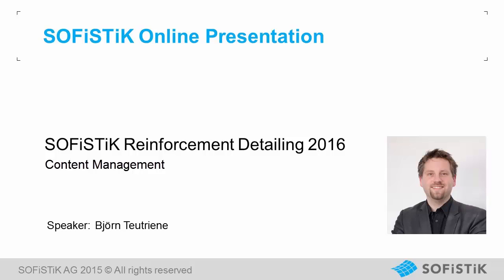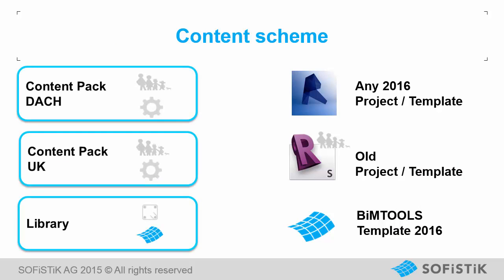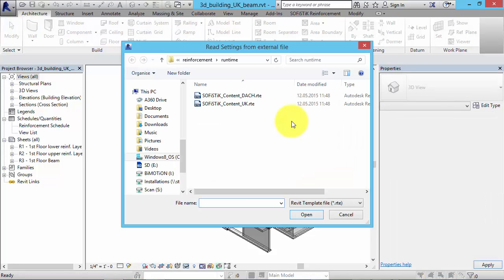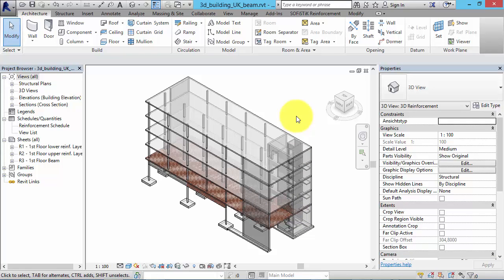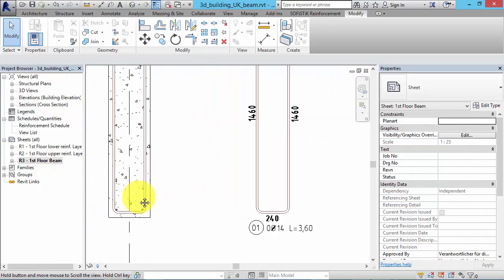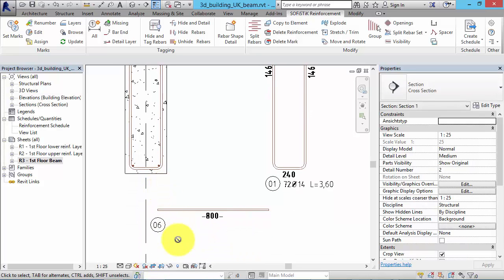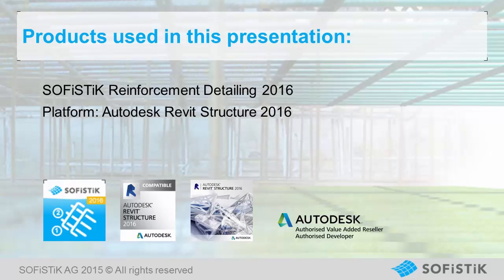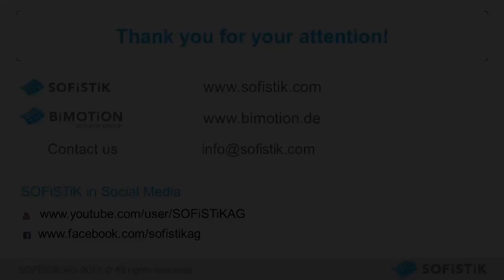SOFiSTiK Reinforcement Detailing 2016: Content Management